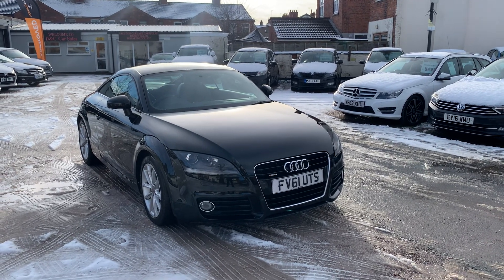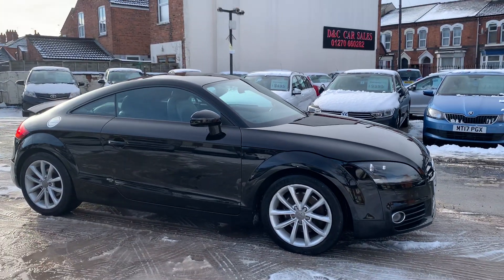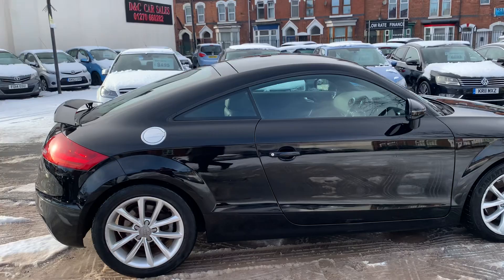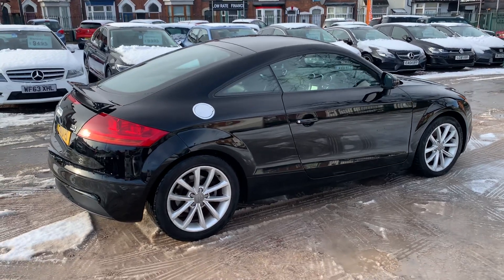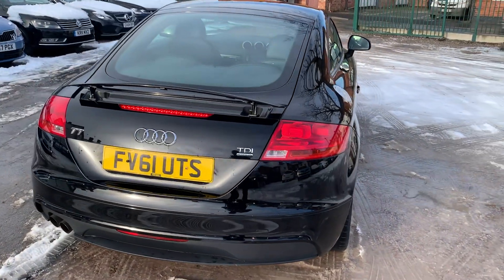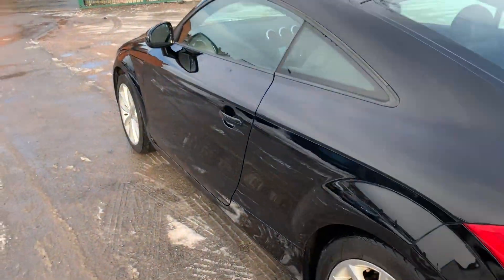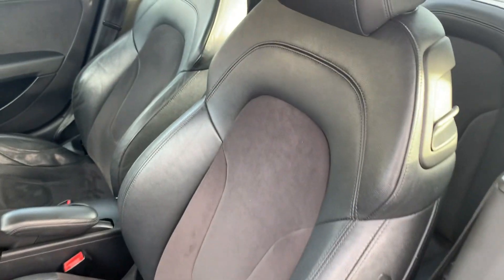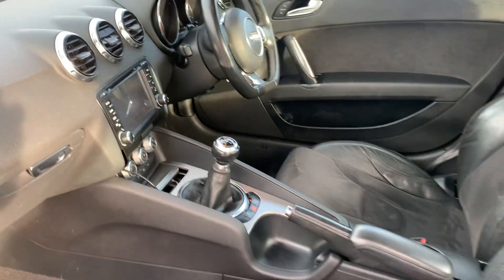18 January 2023